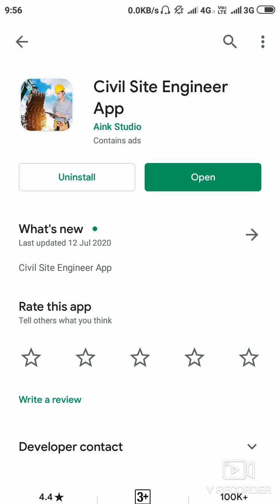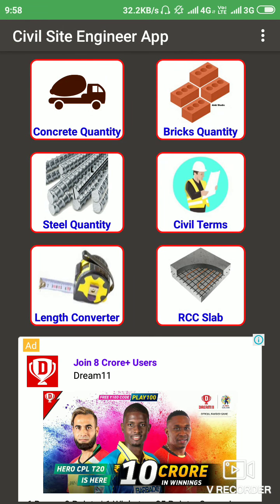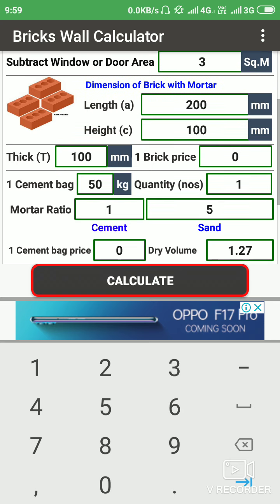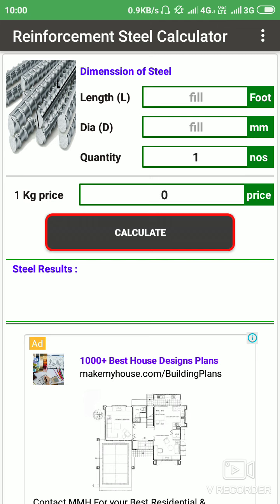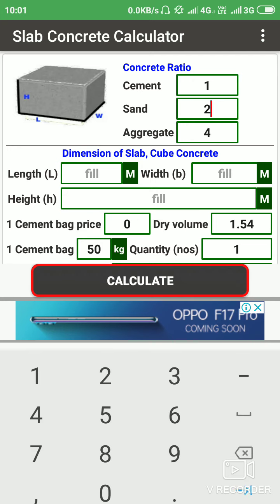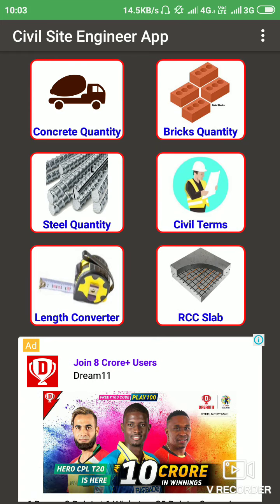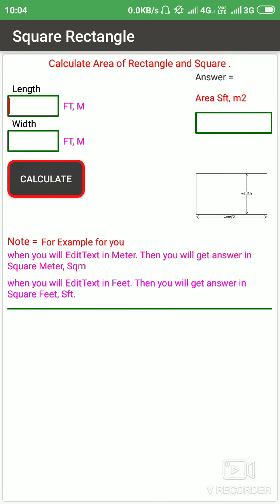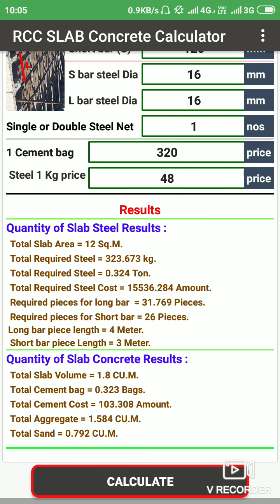Civil site engineer app, supervisor app, civil engineering students app review💯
For those snot yet working still studying also site engineer or site supervisor or any civil engineering aspirant check out our video & then decide it is useful to you while designing or any other reasone..
Our demo lecture by using mobile-